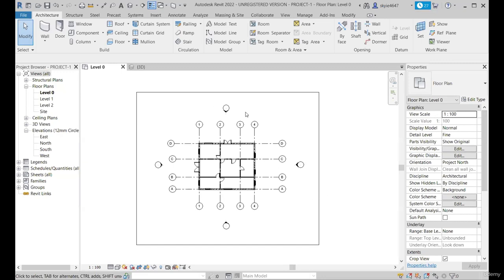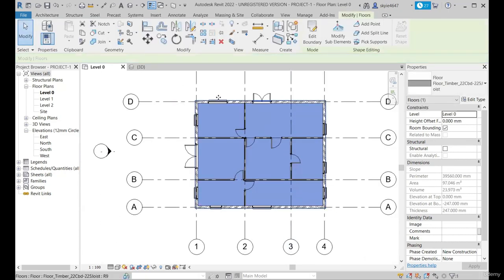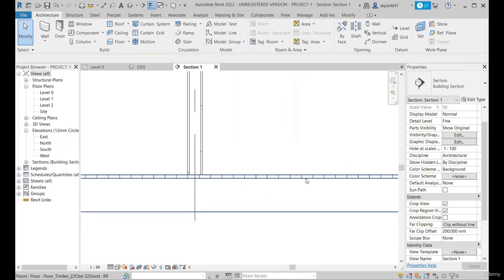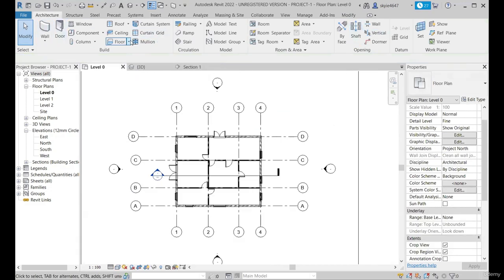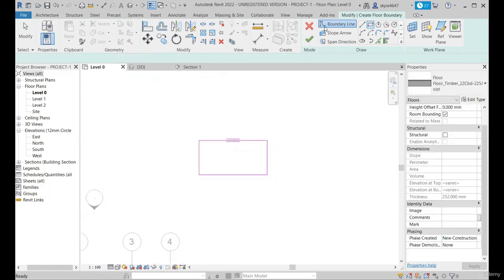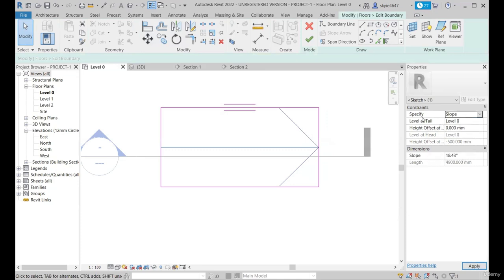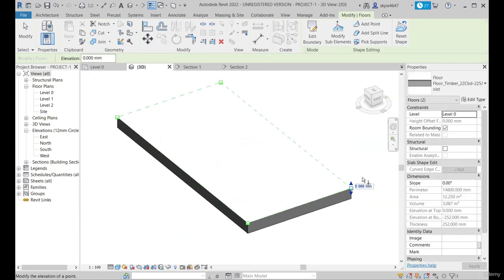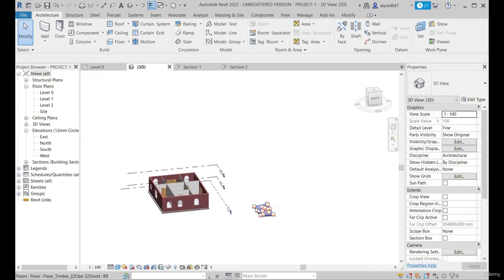Revit Architecture Master Part.11 - Elements - Floors